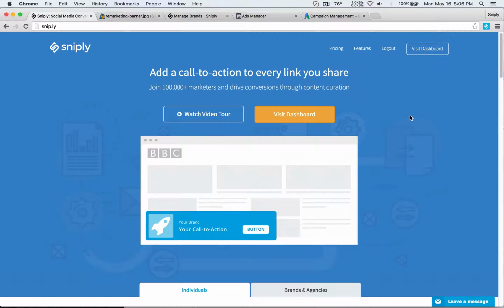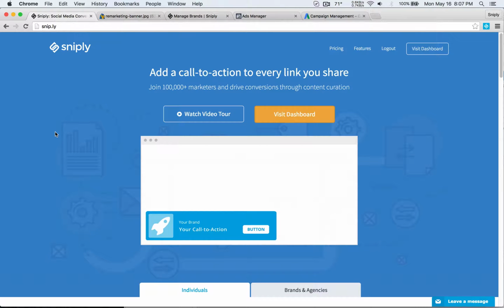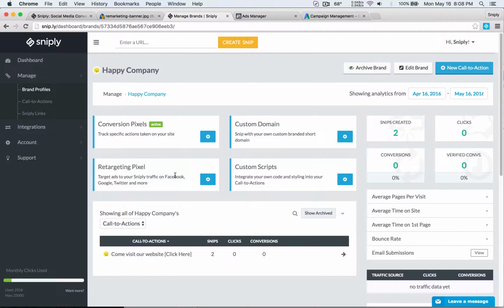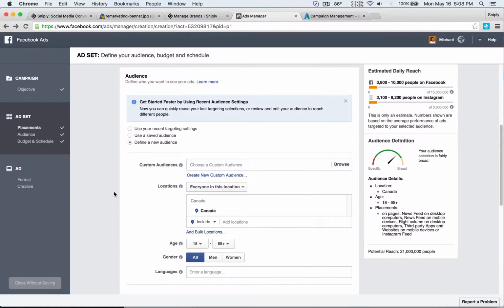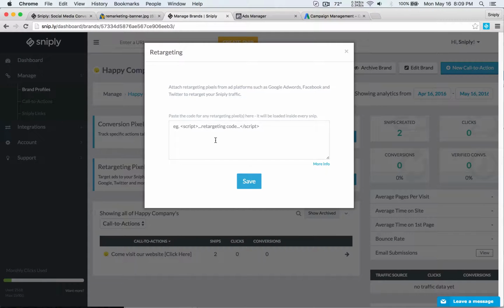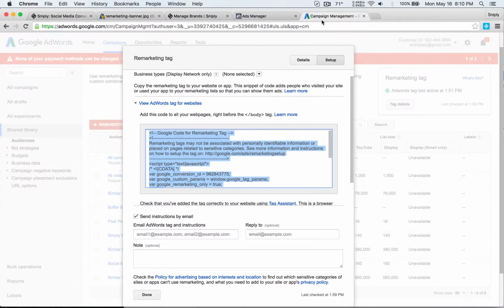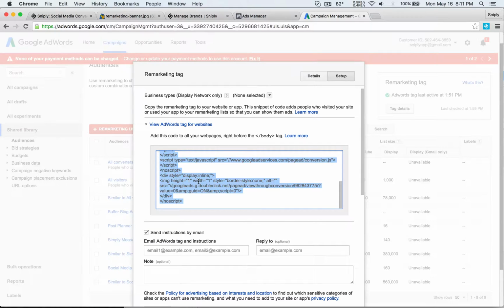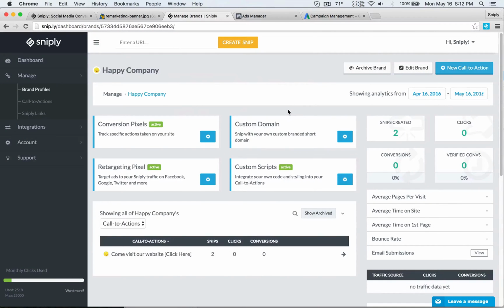How to Build Remarketing Campaigns Using Sniply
Learn how to build remarketing campaigns through content curation using Sniply

Sniply is a social media and content marketing tool for driving traffic and conversions through content curation. Sniply adds your branded call-to-action to every link you share, allowing you to engage your audience through everything you post.

Sniply is used by 100,000+ marketers around the globe and has been featured on 500+ marketing blogs and publications as a game changing platform.